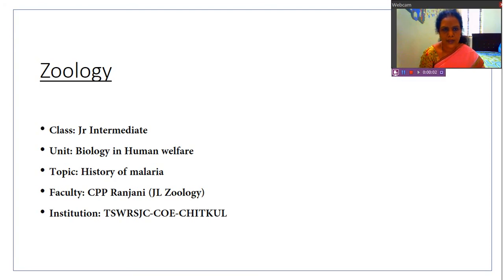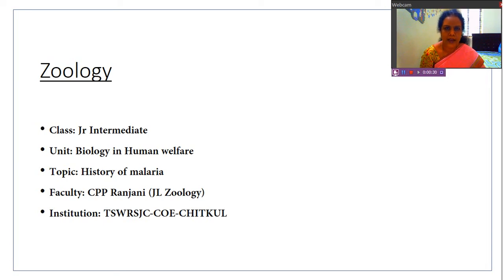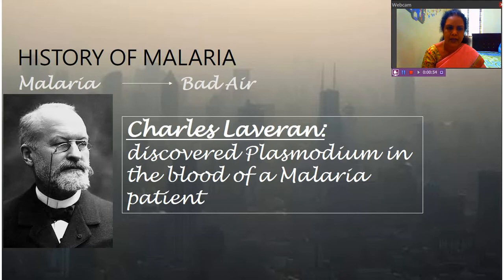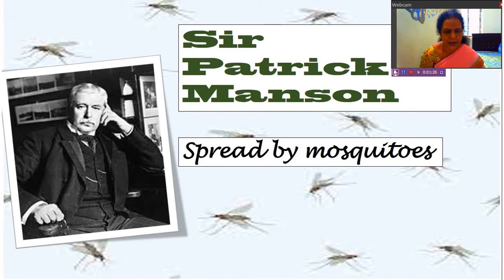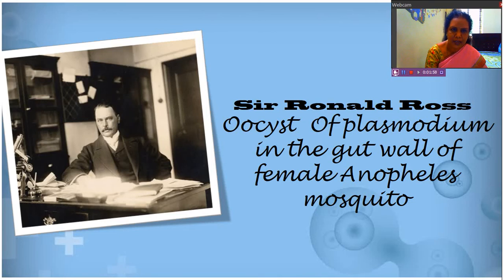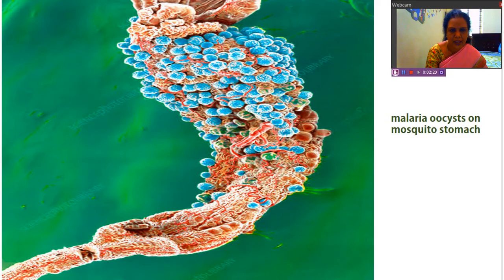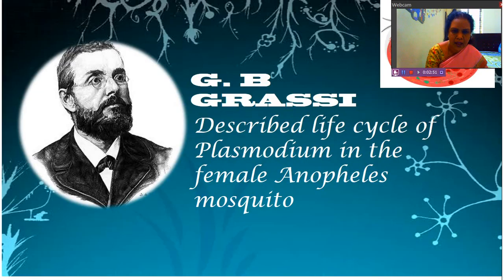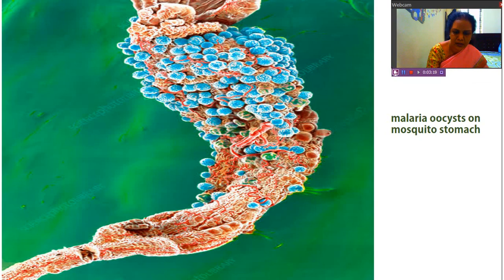History of Malaria.. XI class..